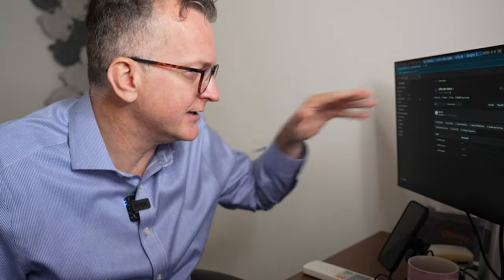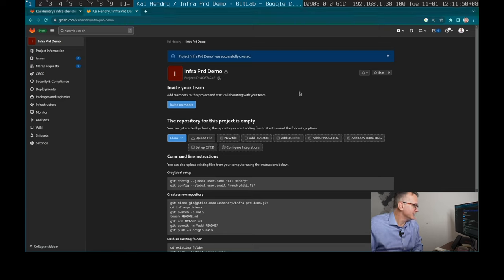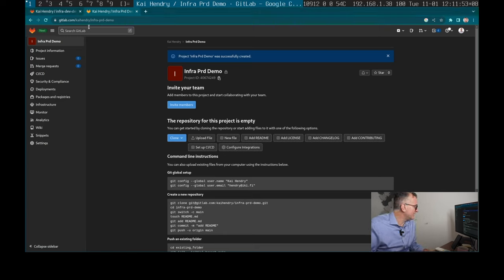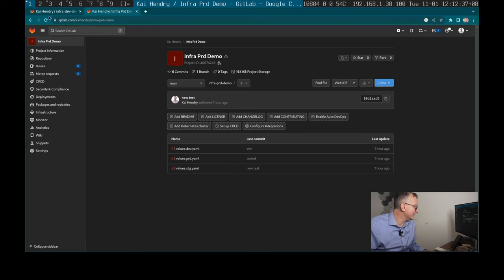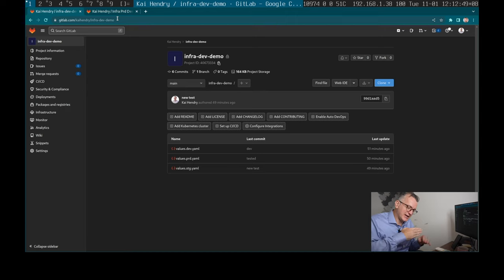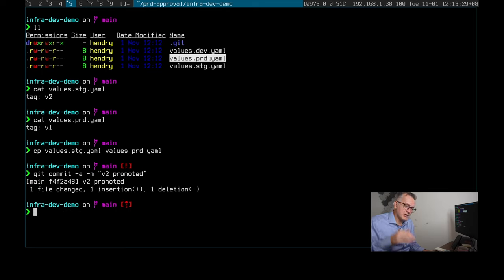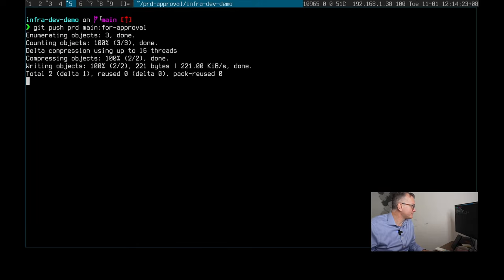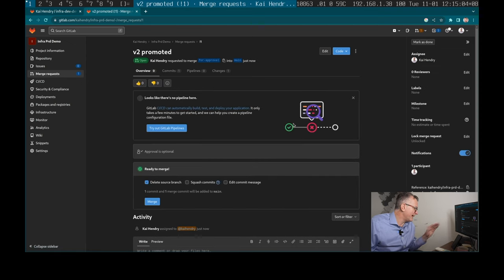Gitops workflow with isolated production approval gate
This is a practical "Gitlab" version of what I have raised before in

00:00 CICD should facilitate continuous delivery to production
00:26 Problem: Rubber stamping
00:50 Proposed solution: Two git repositories
01:00 Demo
03:16 Promoting to production
04:14 Approval via Merge request to protected branch

Yes this could have just been a "branch" on the same repo, but we split the repo in this case for a separate runner / account, i.e. better isolation.